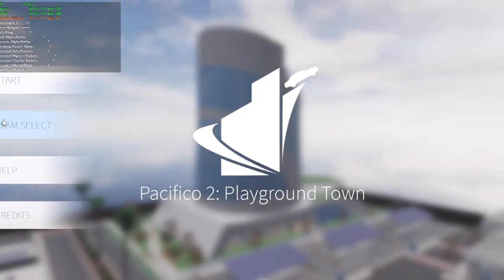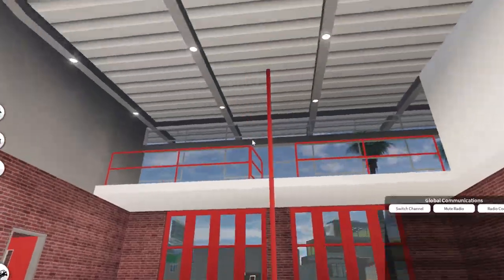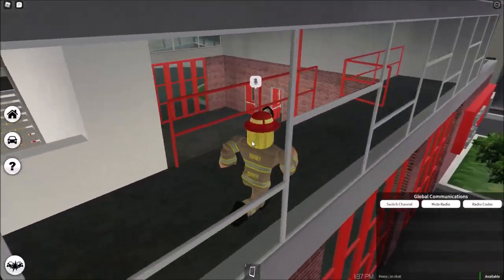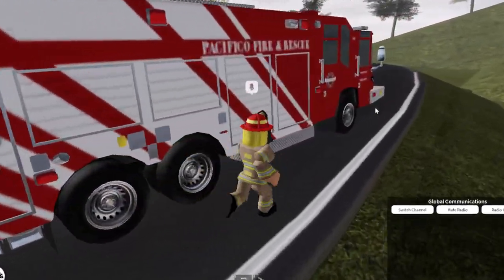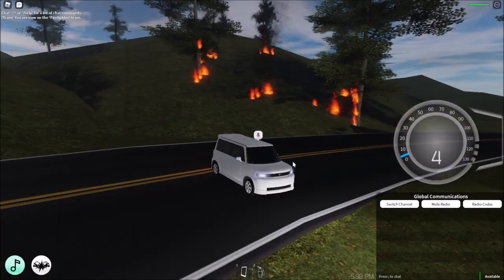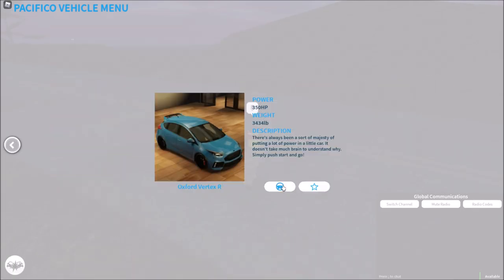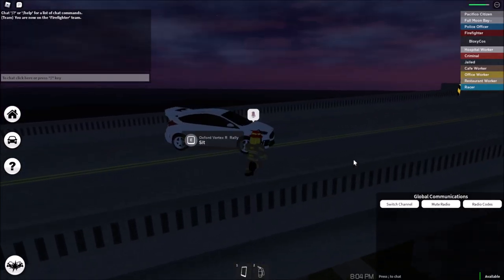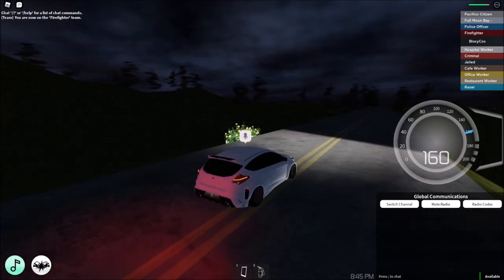New Fire Update.. (Roblox Pacifico 2)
The update we've all been waiting for is finally here, thanks to the amazing pacifico 2 staff.
In today's video, I will be showing you everything new that was added from this new roblox pacifico 2 fire update.